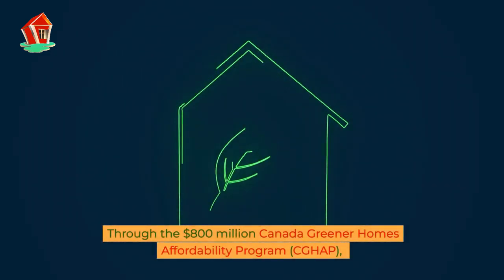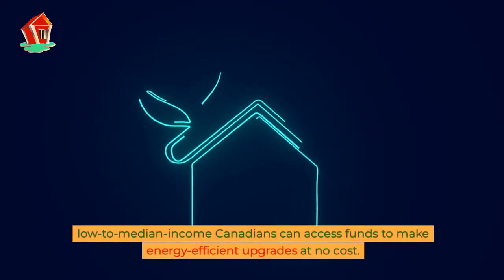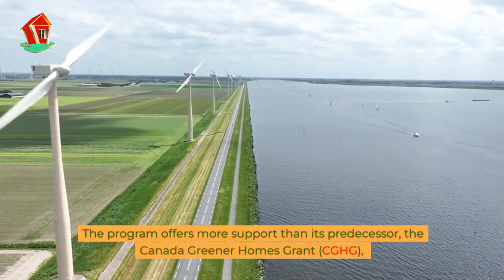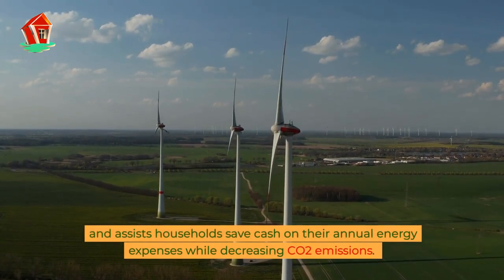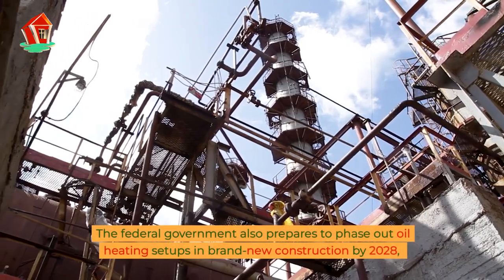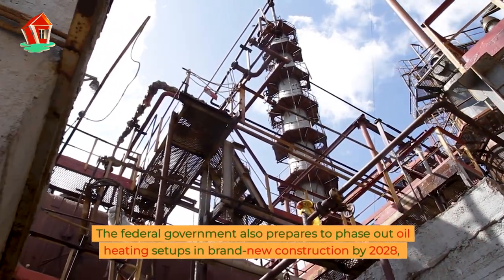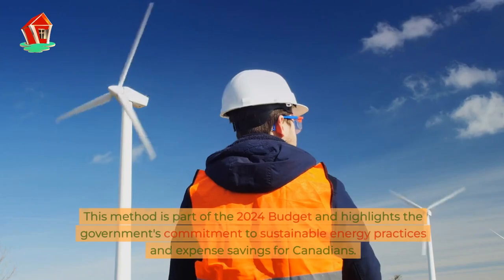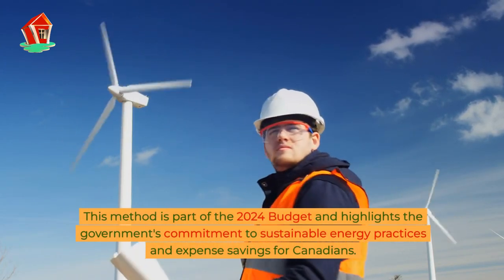Big savings and reductions in energy bills for Canadians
The federal government has actually introduced the Canada Green Buildings Strategy to boost energy effectiveness in buildings nationwide. This effort intends to significantly minimize Canadians' energy bills by focusing on home improvements that reduced energy consumption, particularly in the areas of area and water heating. Through the $800 million Canada Greener Homes Affordability Program (CGHAP), low-to-median-income Canadians can access funds to make energy-efficient upgrades at no cost.